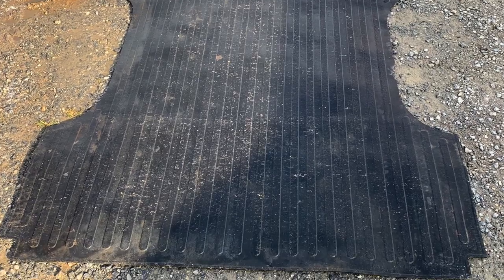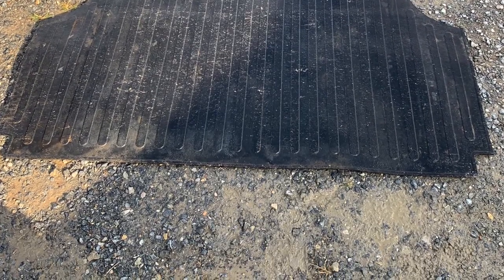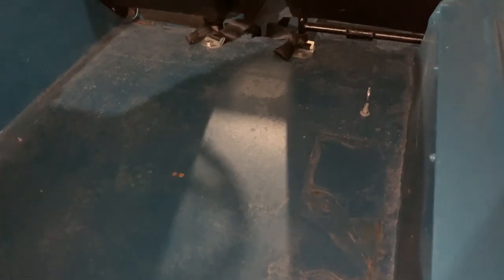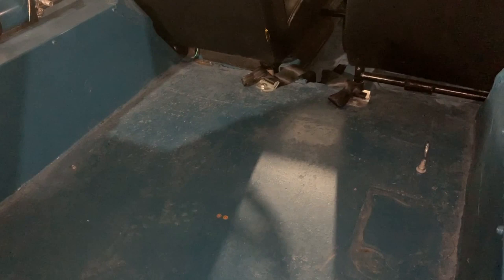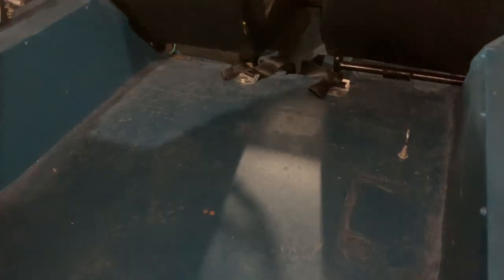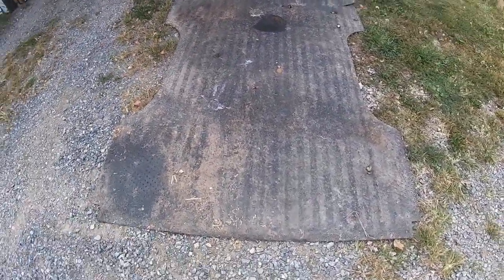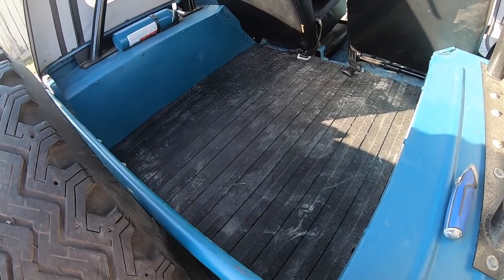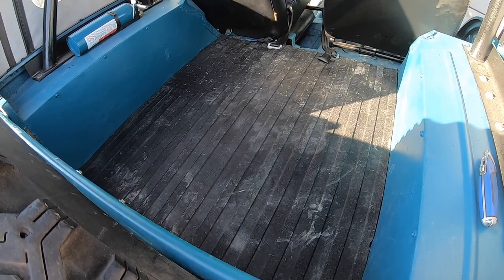DIY Classic Jeep Rubber Cargo Liner!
I had this old rubber truck-bed liner laying around from one of our old work trucks, so I figured I would re-purpose it into a cargo liner for my CJ5! It really cleaned up nicely with the pressure washer and some cleaner! Check out the results!